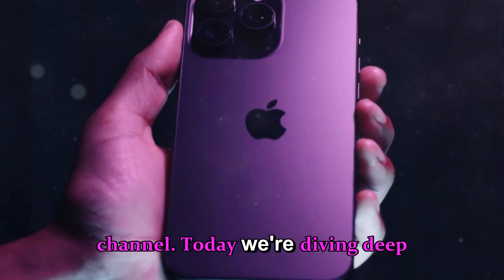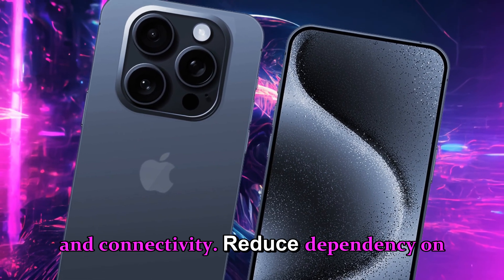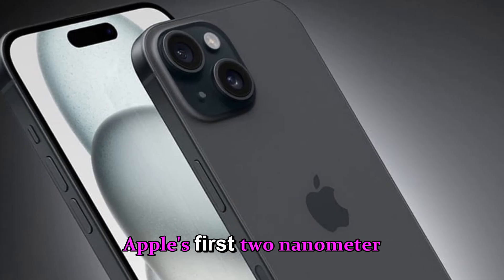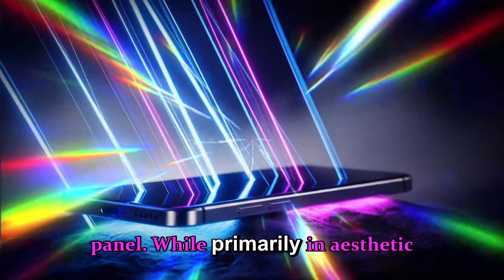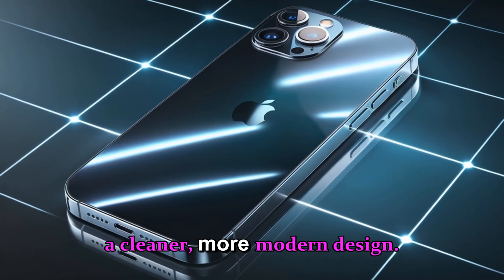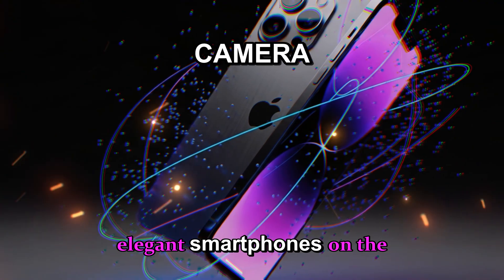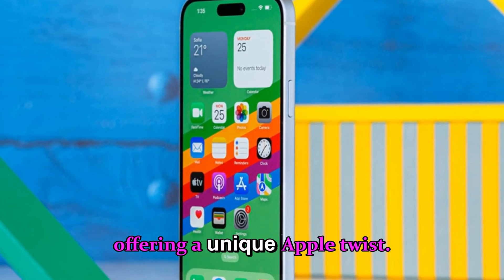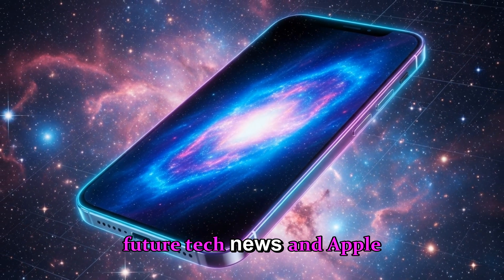iPhone 18 Pro Max – Top 9 Features That Will Blow Your Mind!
The iPhone 18 Pro Max is rumored to be Apple’s boldest smartphone yet, and 2026 could be the company’s biggest year ever! From game-changing camera upgrades and a 2-nanometer A20 chip, to underscreen Face ID, variable aperture lenses, and even a potential foldable design, the iPhone 18 Pro Max promises to redefine what a smartphone can do.

In this video, we cover all nine major rumored upgrades, including:

Apple’s C2 modem, potentially ditching Qualcomm entirely.

Variable aperture cameras for pro-level photography.

The A20 Bionic chip, Apple’s fastest processor yet.

A partially transparent back panel with vapor chamber cooling.

A thinner Dynamic Island for more screen space.

Underscreen Face ID for a true full-screen experience.

Redesigned notched front camera or punch-hole camera.

Removal of the camera control button for a cleaner interface.

The first foldable iPhone, featuring titanium hinges and a crease-free display.

Whether you’re an Apple fan, a tech enthusiast, or just curious about the next big iPhone, this video dives deep into every rumor, leak, and potential feature.